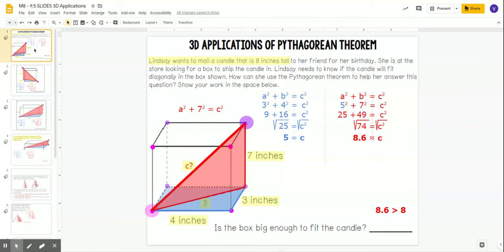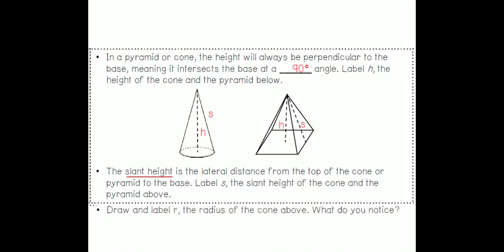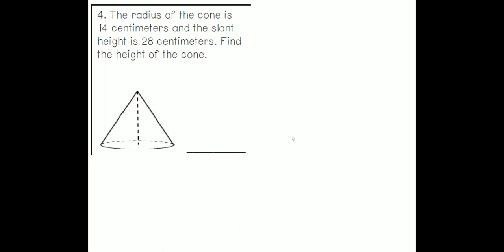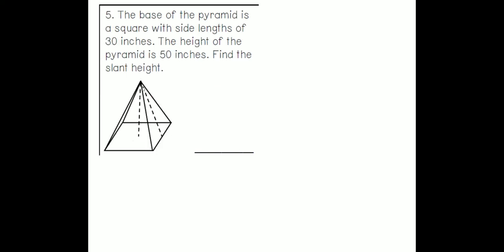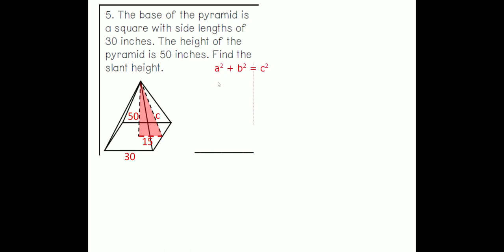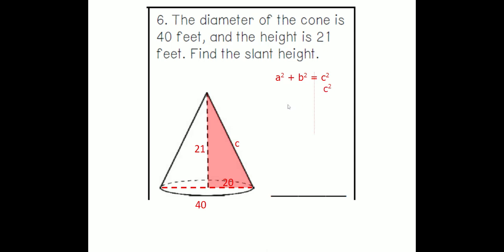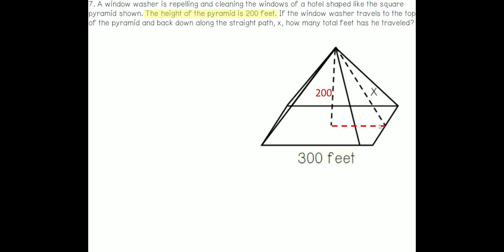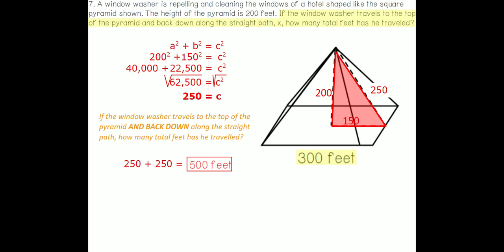[LR Math] 3D Applications of Pythagorean Theorem Part 2 of 2: Cones & Rectangular Pyramids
3D Applications of Pythagorean Theorem Part 2 of 2: Cones & Rectangular Pyramids
(M8 - 9.5 SLIDES 3D Applications)
*Created for 8th grade math*